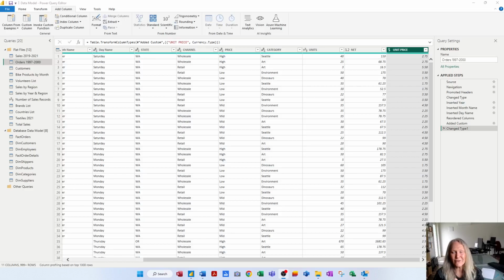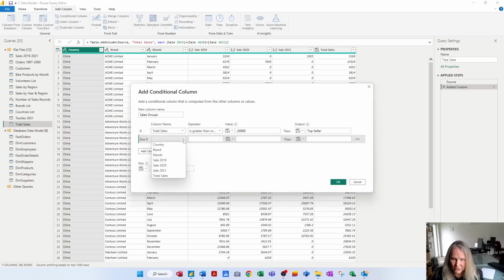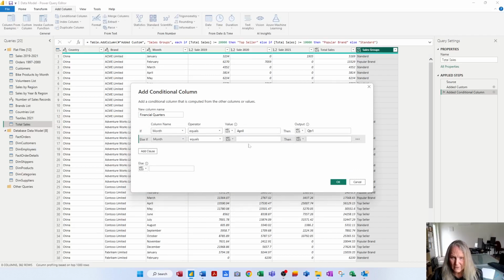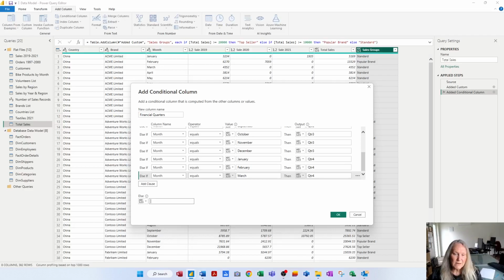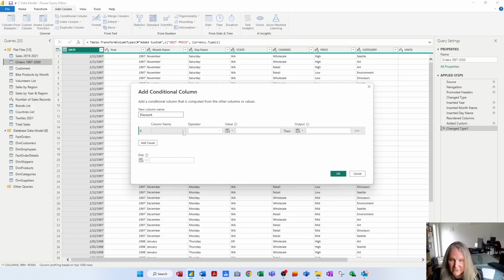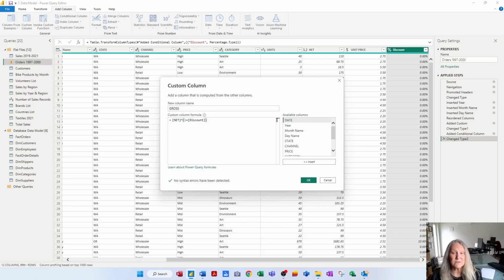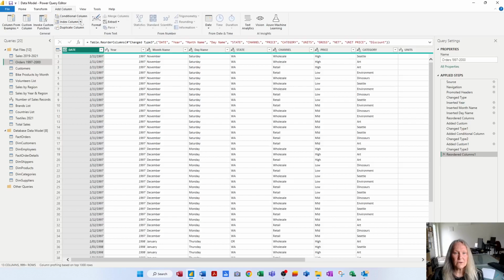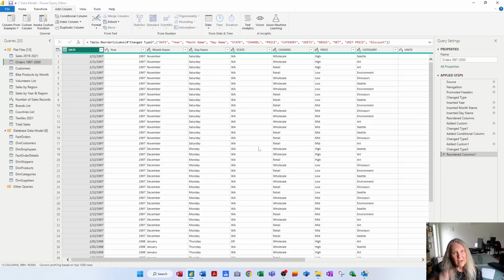Microsoft Power BI - Level 1 - Video 17 Conditional Columns and Index Columns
A Conditional Column in Power Query is a great way to implement a logic that is a row-by-row basis. On the Add Column tab in the ribbon, there is a button named Conditional Column.  When clicked this button will create a new column that conditionally adds the values in a currently selected column.  A conditional column is akin to the IF function in Excel.